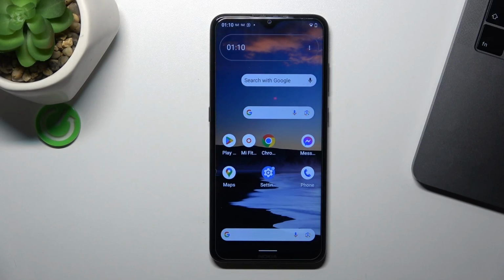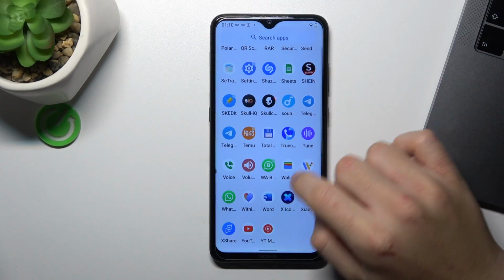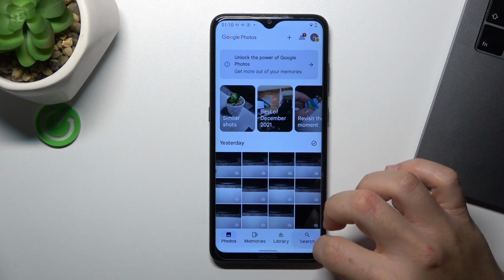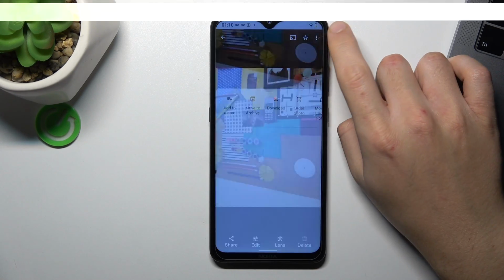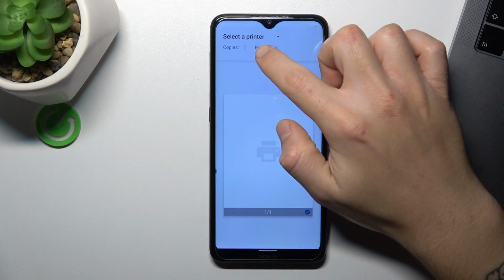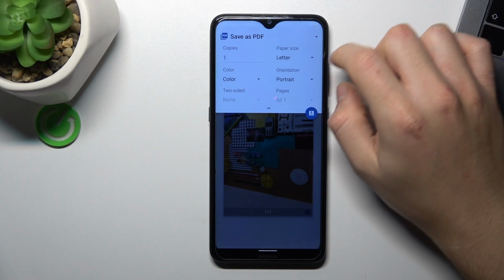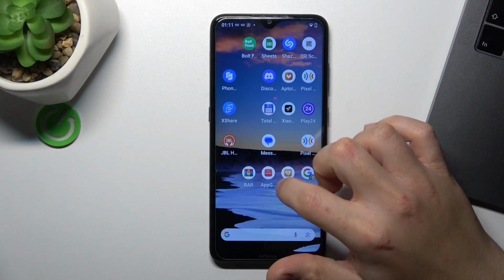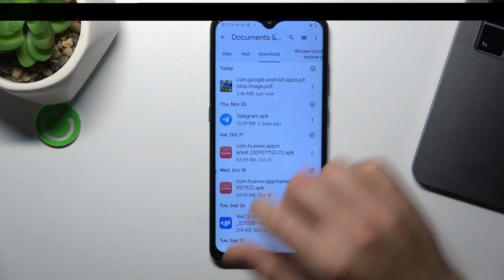How to Convert Image to Document in Android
In this dynamic video, we delve into the world of digital document conversion, specifically focusing on how to transform images into documents on Android devices. This comprehensive tutorial is designed for anyone looking to digitize their images, whether it's a handwritten note, a printed page, or a graphic. We cover various apps and tools available on the Android platform that make this conversion process both simple and efficient. Our guide is tailored to ensure you can convert images to editable and shareable document formats with ease. We address common challenges and provide practical solutions to make your digital conversion journey smooth. Whether you're a student, a professional, or just someone looking to organize digital files better, this video is a must-watch!

Questions to Include in the Video:

"How to choose the right app for converting images to documents on Android?"
"How to maintain image quality during the conversion process on Android?"
"How to convert an image to a PDF or Word document on Android?"
"How to handle complex images with text during conversion on Android?"
"How to edit and share converted documents from Android?"